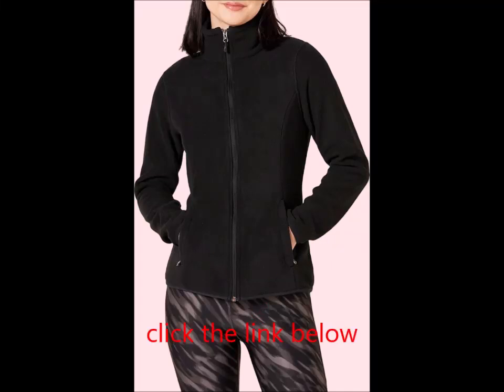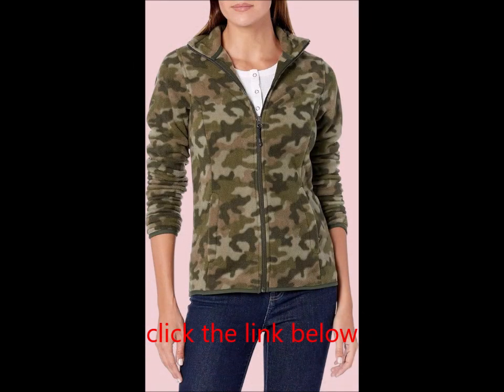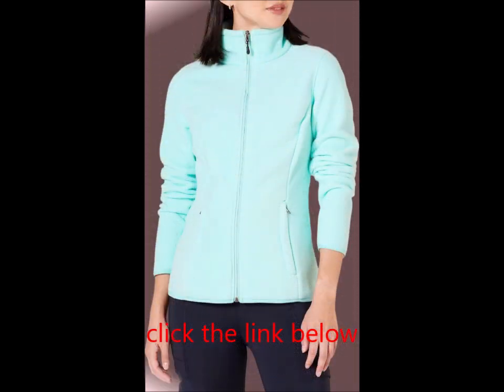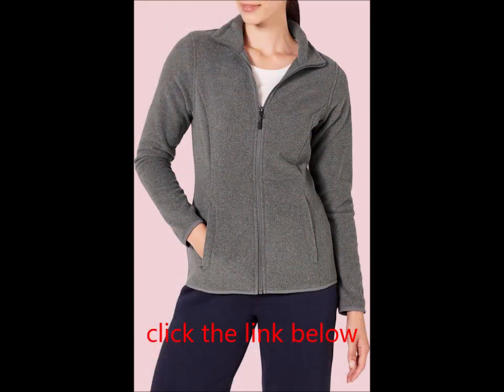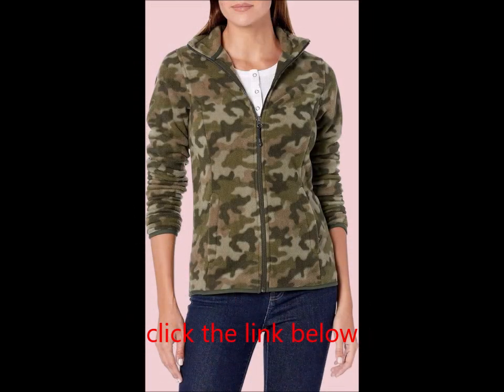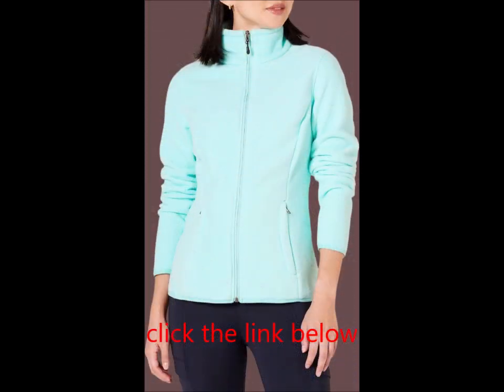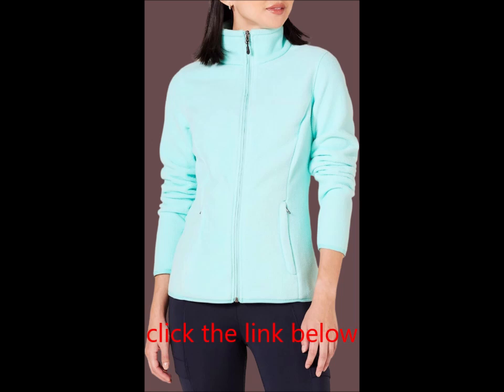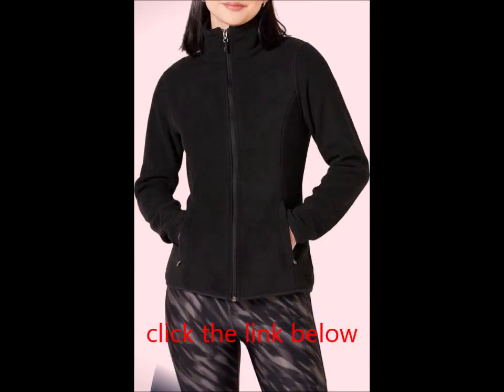Amazon Essentials Women's Classic Fit Full Zip Polar Soft Fleece Jacket Available in Plus Size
CLASSIC FIT: Enjoy a close-but-comfortable fit that allows for easy movement.

POLAR FLEECE: Made from double-sided knit fabric with a brushed finish, this soft and cozy midweight fleece offers warmth and insulation while enduring everyday wear.

COLD-WEATHER STYLING: Ideal for any outdoor activity, this versatile polar fleece jacket is perfect as a stylish finishing touch for a cool-weather outfit or as a comfortable base layer when it’s time to bundle up.